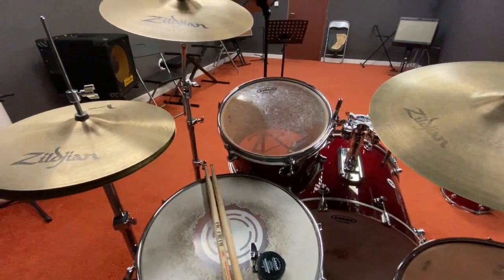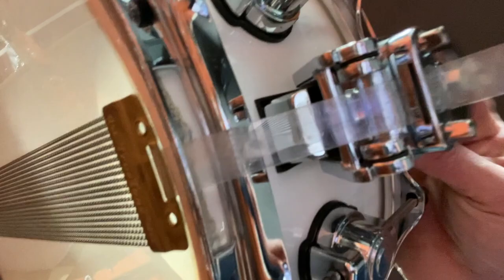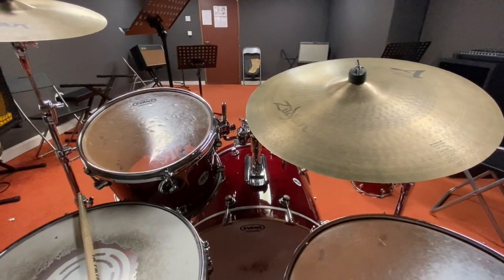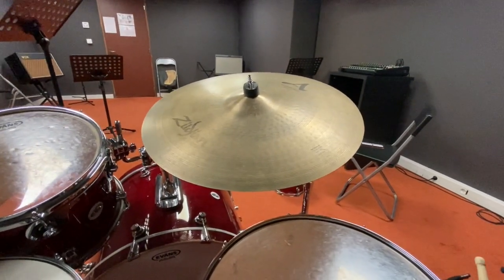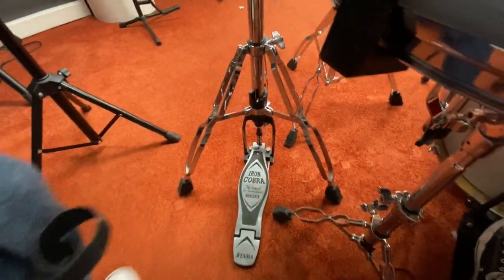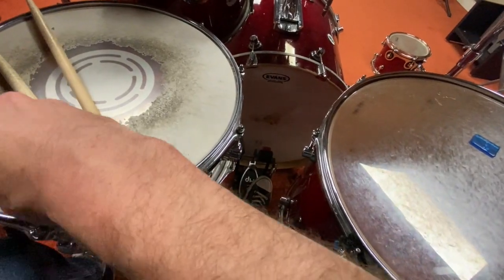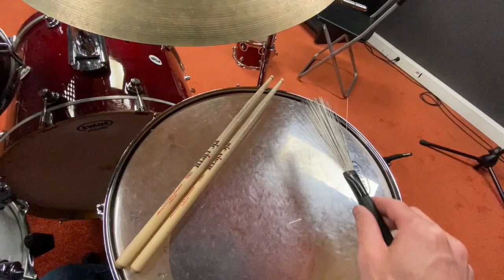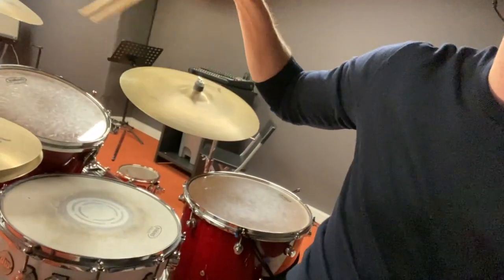The Physics of Drums Sounds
This Video is for 5eme Bilingual Physics and Chemistry